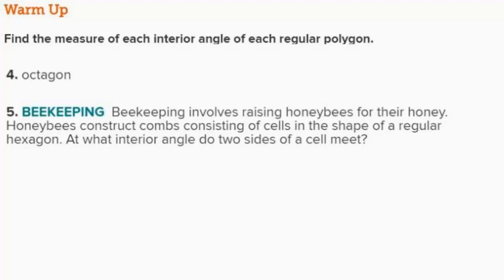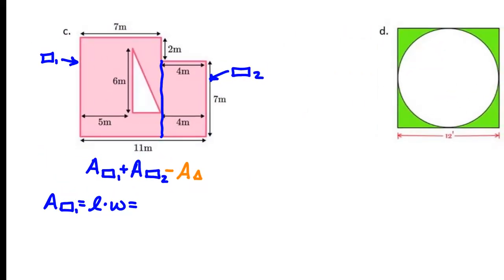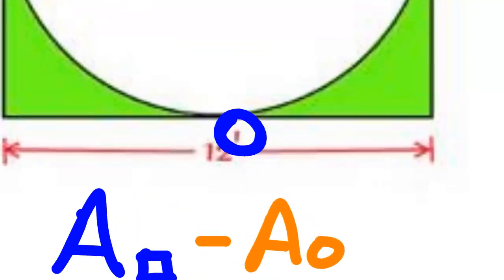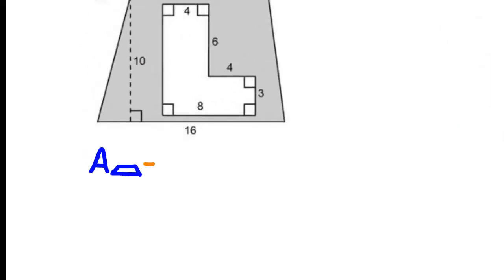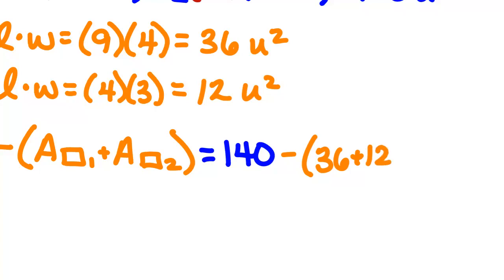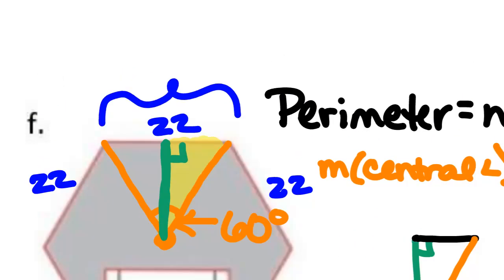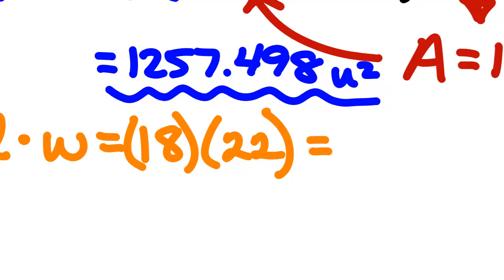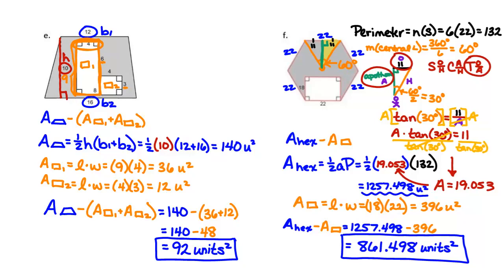Geometry Tuesday 4-16 FINISH Composite Areas